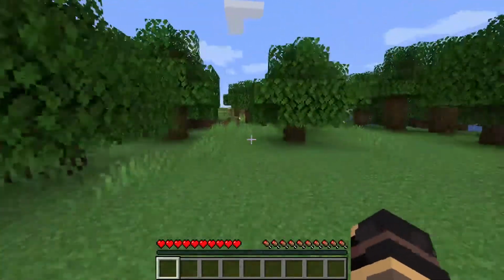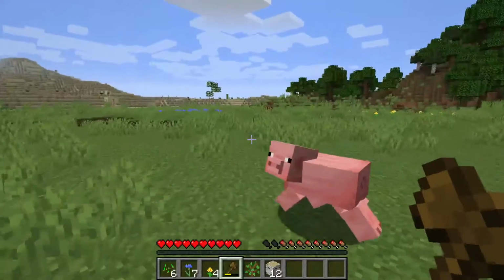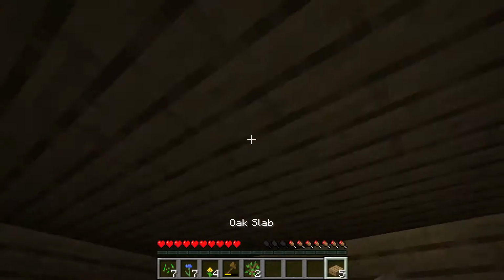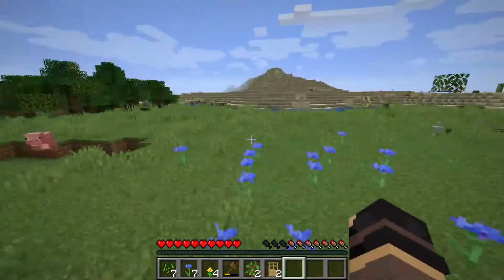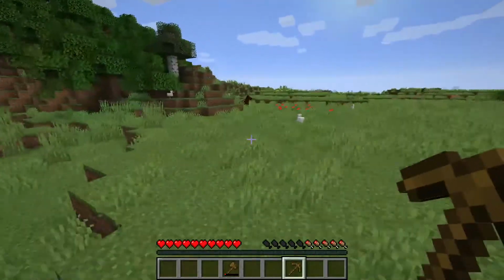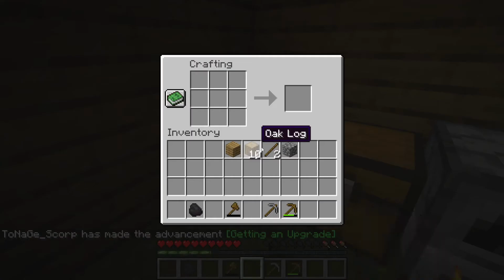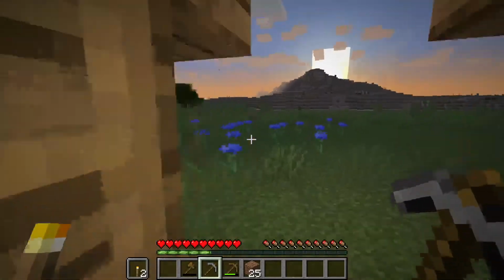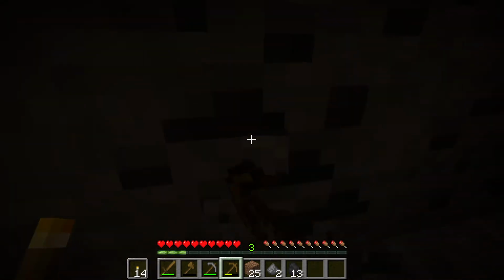The Start of a new Minecraft story | 1.16 | Ep. 1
Today I start my 1.16 Minecraft journey in preparation for the upcoming update coming this summer.

Follow me everywhere so you can keep up to date on all things ToNaGe Scorp!
Thanks Scorpions!!!